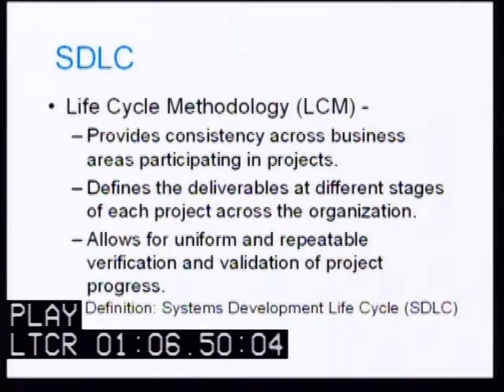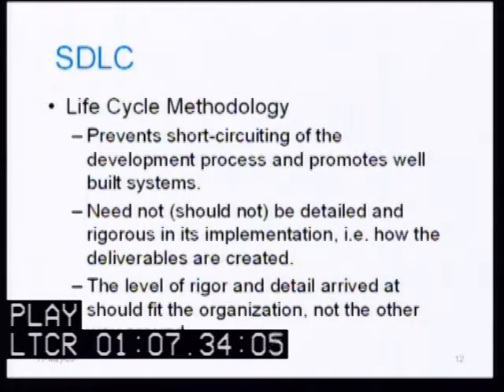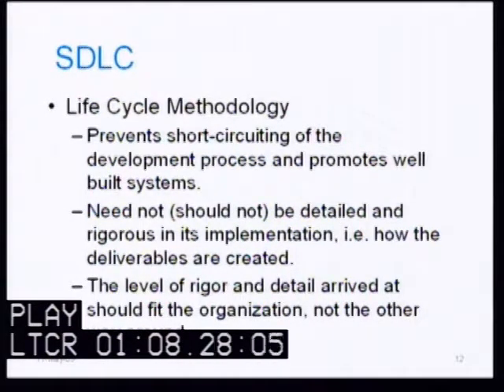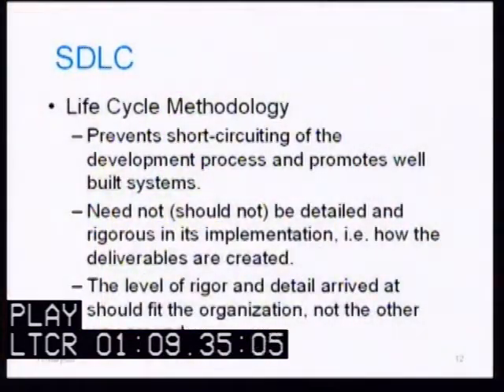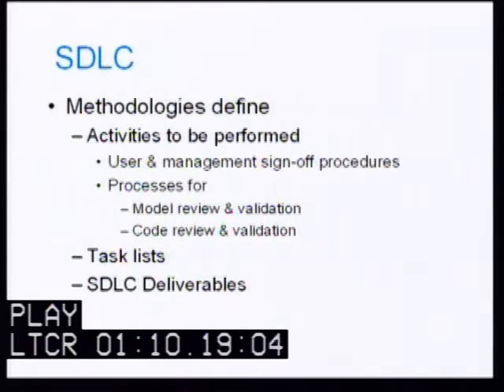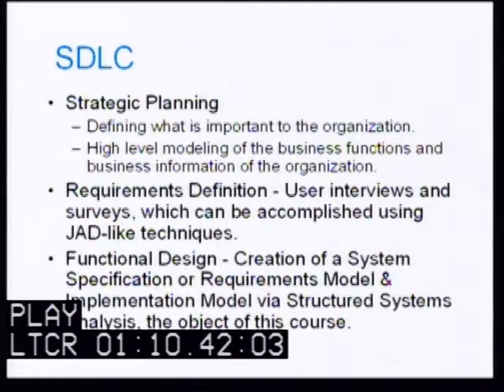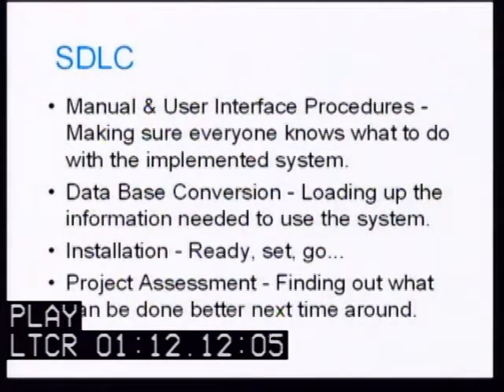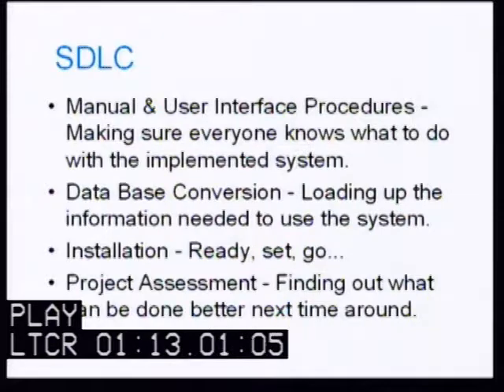eLearning Overview: Software Engineering Methodology Part 2